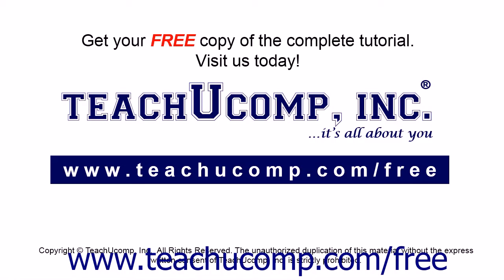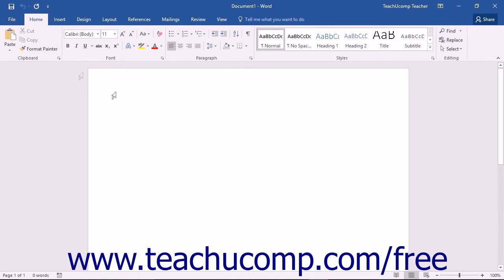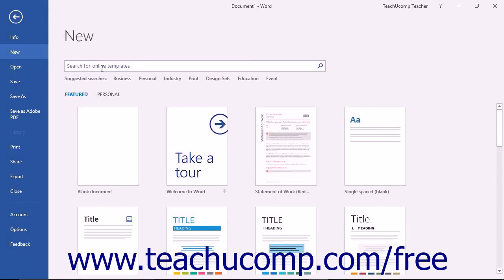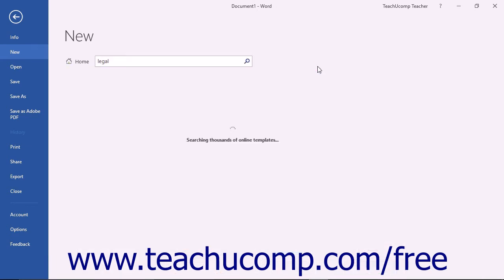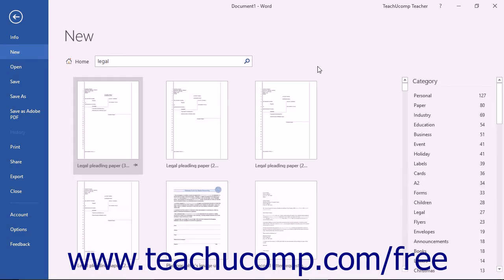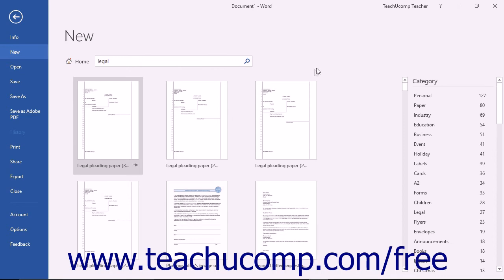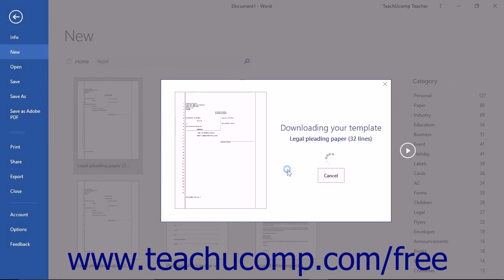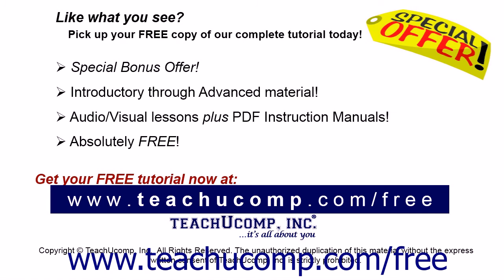Microsoft Word 2016 Training for Lawyers: Using Legal Templates, Tutorial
Learn about Using Legal Templates in Microsoft Word for Lawyers Visit us today!